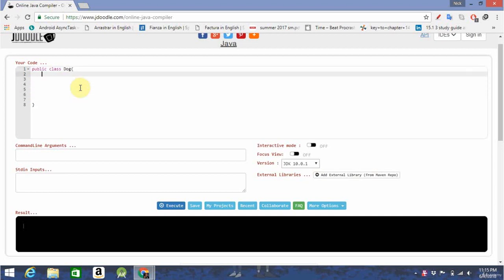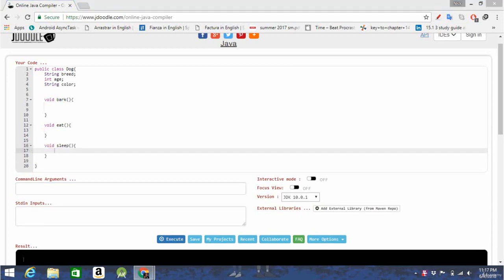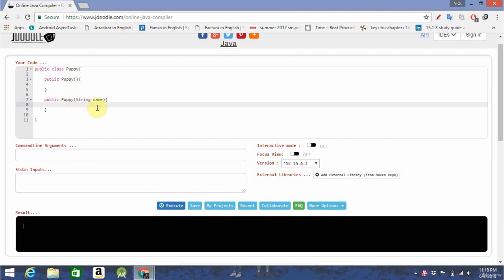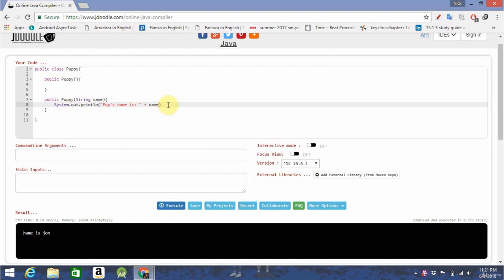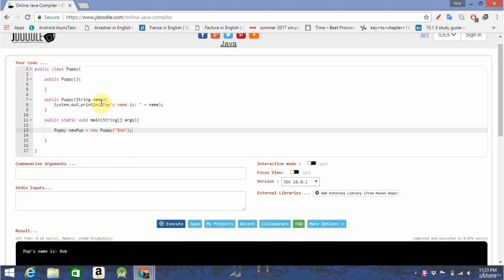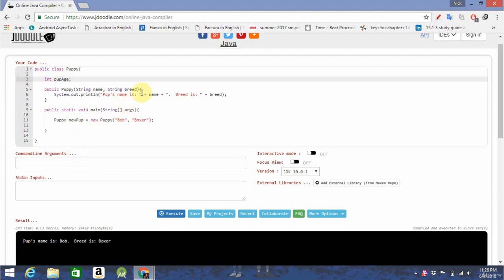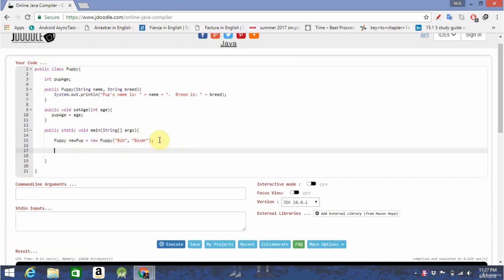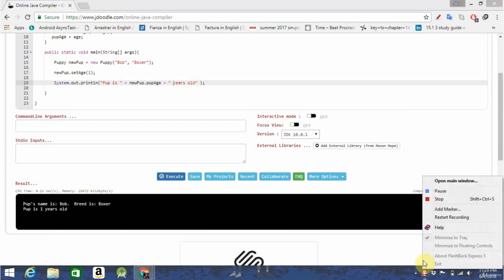Android App Development For Beginners: Make a full app! : 3. Classes & Objects